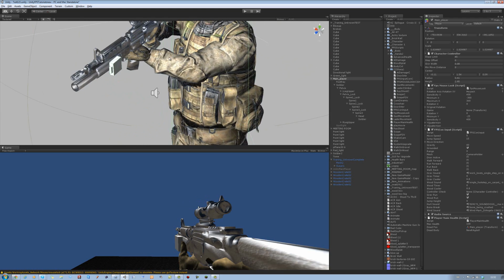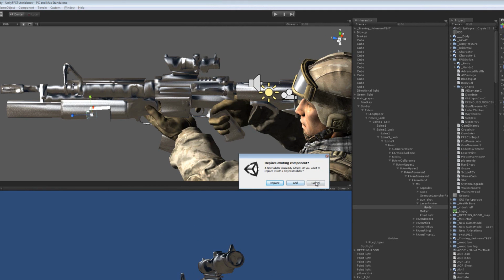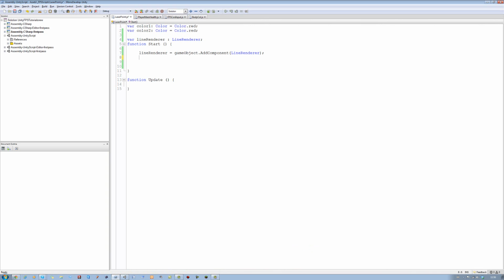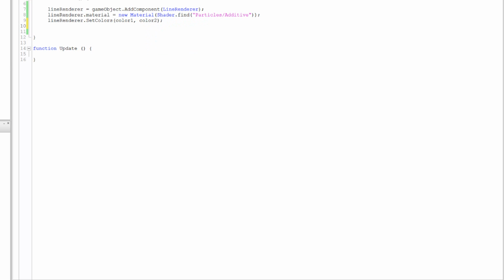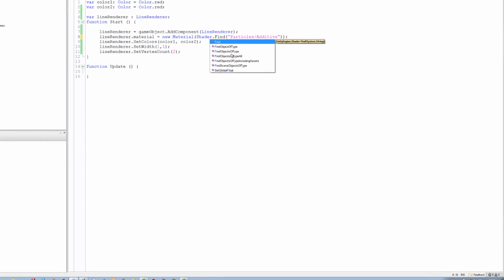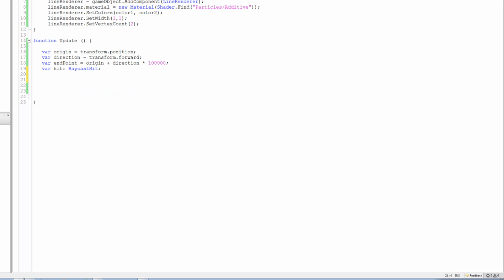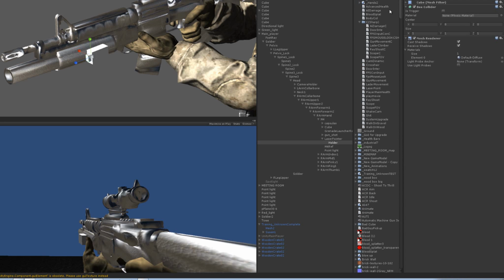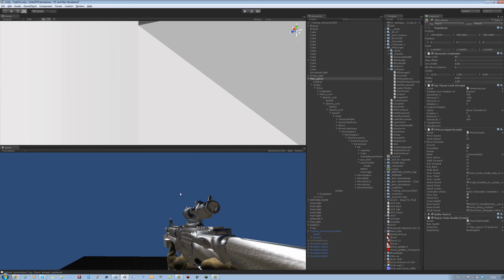067 - Unity 3D : Creating a laser pointer for GUN (Java Script)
Skype: Hummad.Nazir

Hey guys in this tutorial i will be showing you how to create a laser pointer for your gun hope you enjoy.